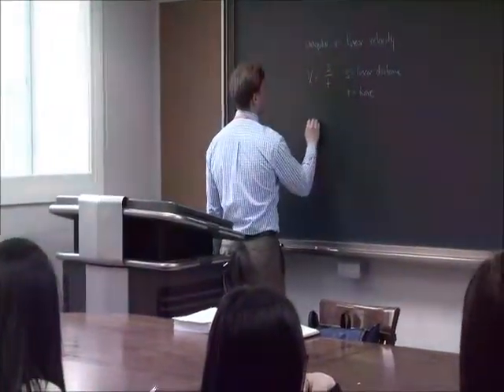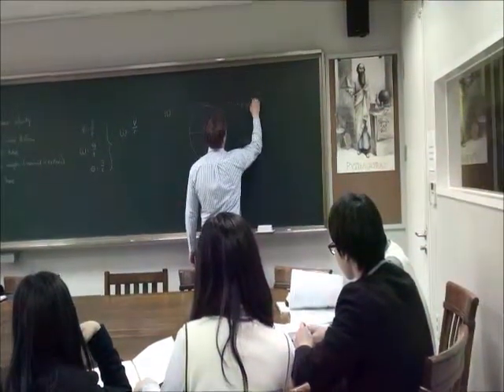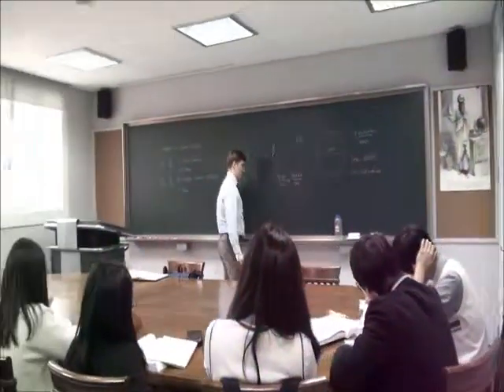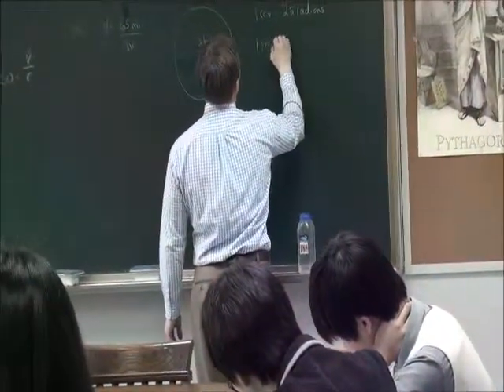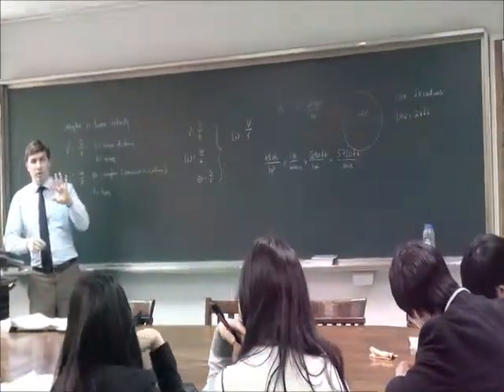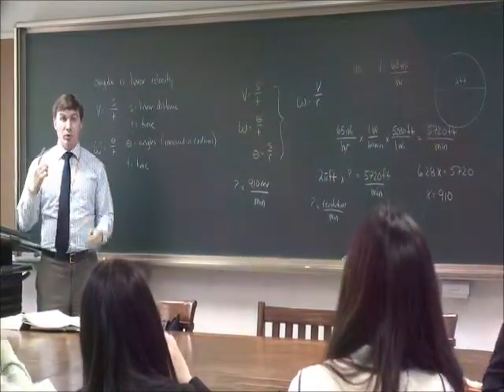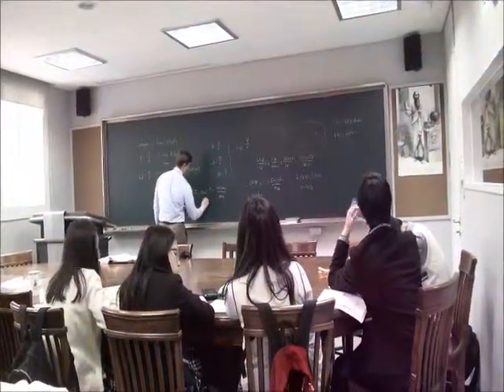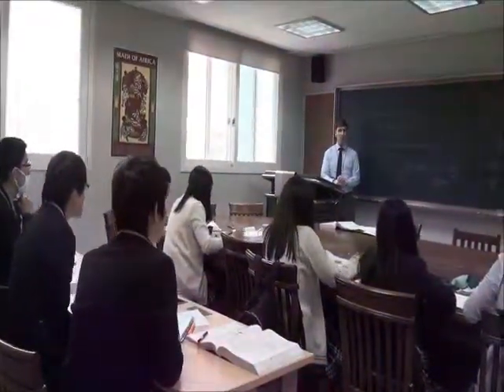Precalculus Class (Velocity, Area of a Sector of a Circle, Trigonometry) Part 1